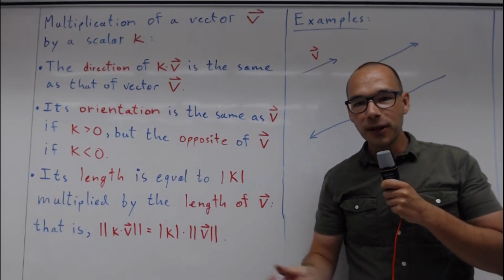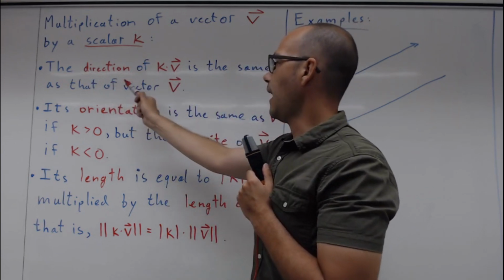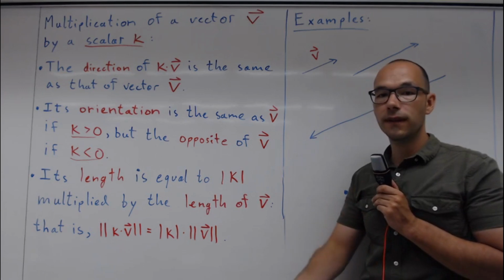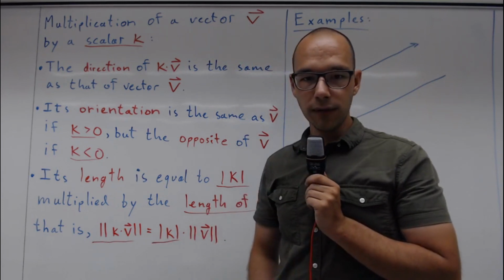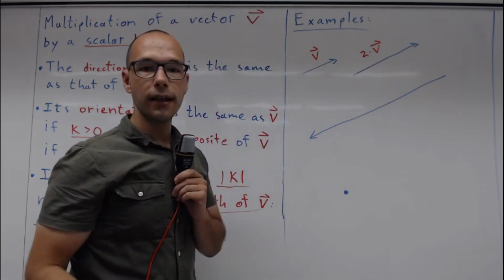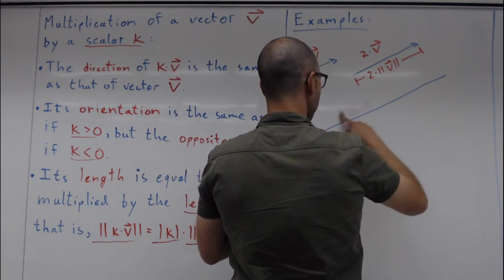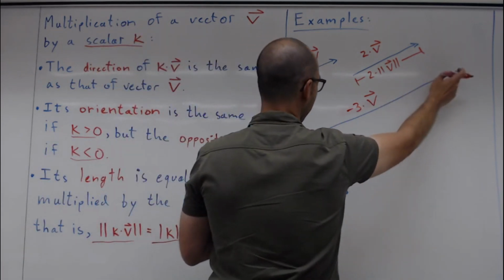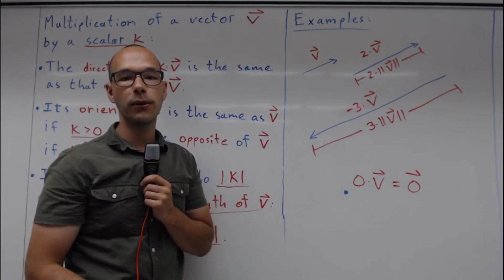Multiplication of a vector by a scalar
We will see the definition of the multiplication of a vector by a scalar and a few examples.